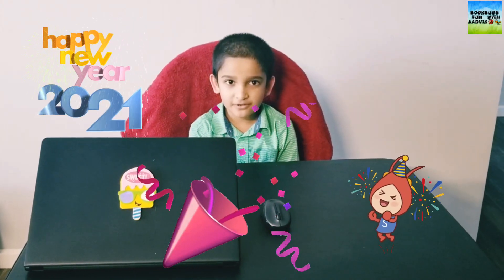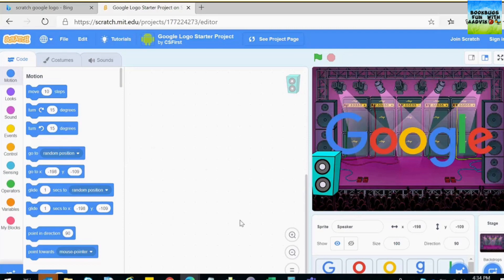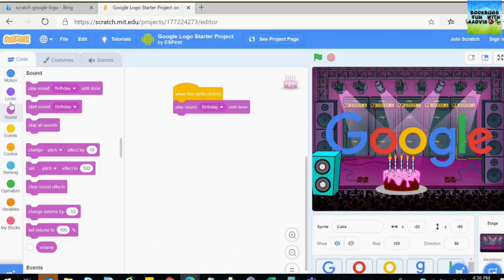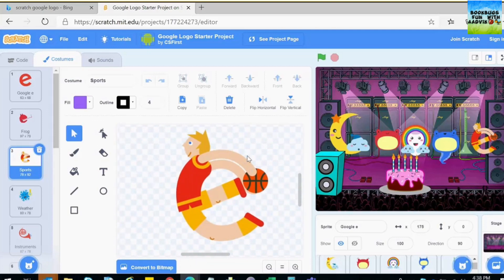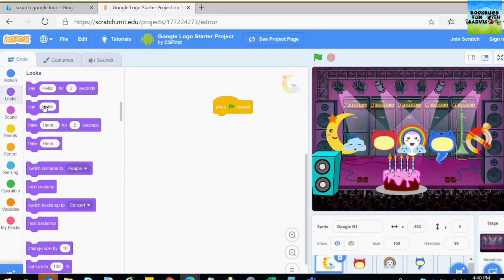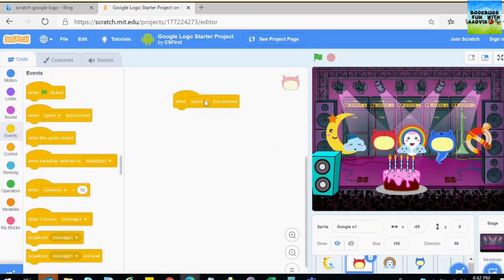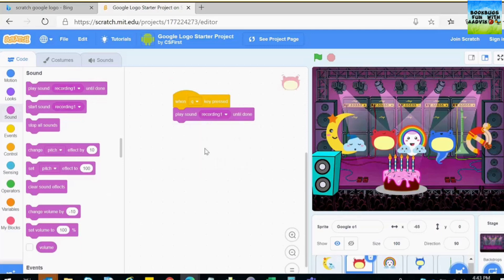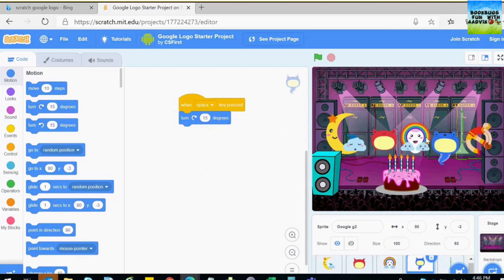Coding for 6 years Old | Google Logo | scratch coding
Happy New year 2021| Google Logo | Logic building activity for kids | Educational

Lets do some fun learning activity this new year.This video gives a complete demo of beginner level Google logo creation using SCRATCH tool.

Using SCRATCH many more things can be explored and done.For smaller kids its a great way to let them understand how the logic works in fun way.

Happy learning and Wish you all very Happy new year😊